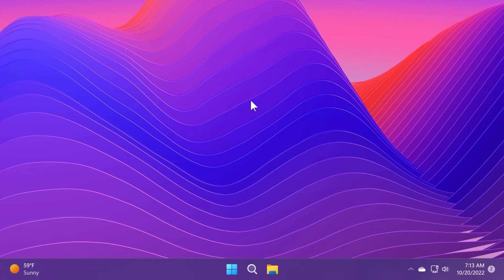New Windows 11 Build 22621.754 - New Search Visuals, New Taskbar and System Tray (Release Preview)